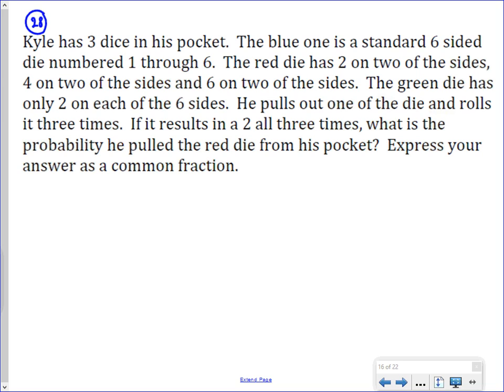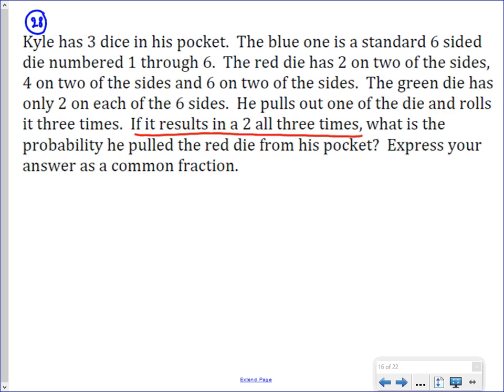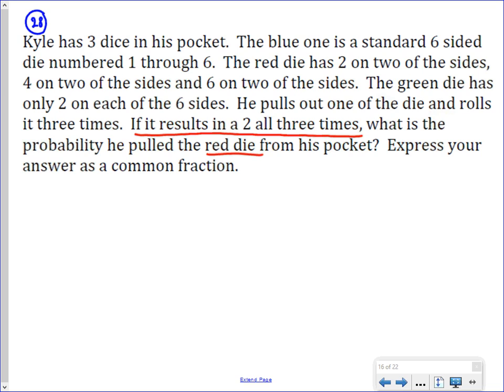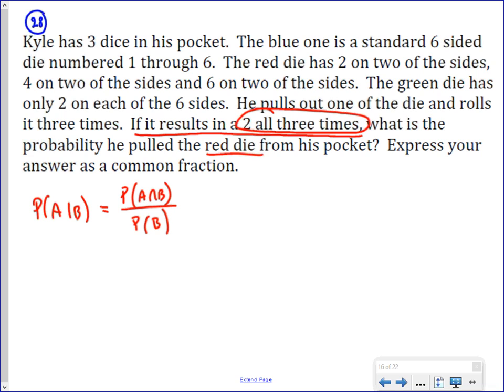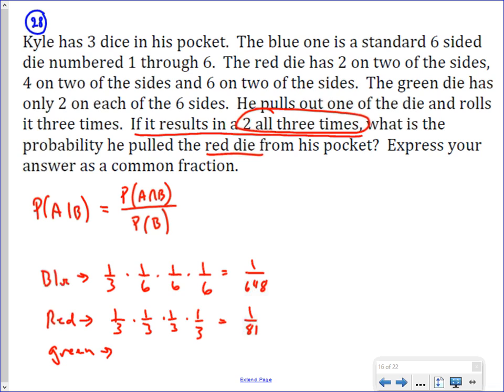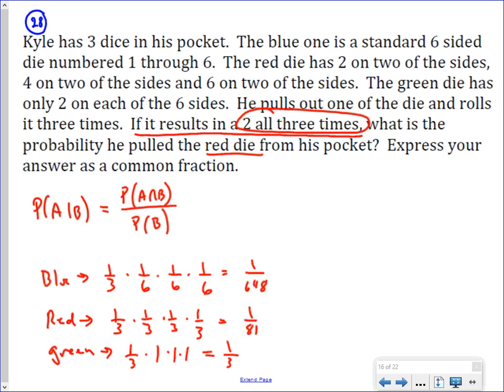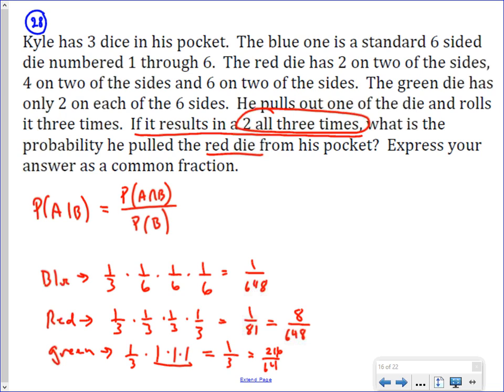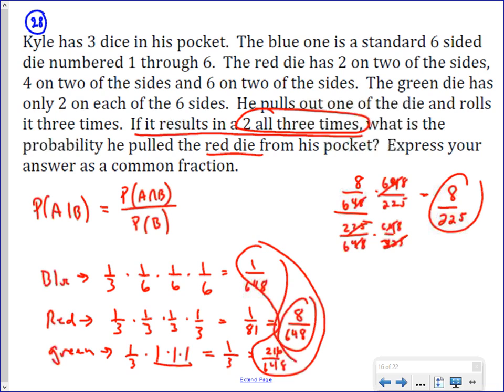2016 Sycamore Invitational #28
A MATHCOUNTS style conditional probability problem.